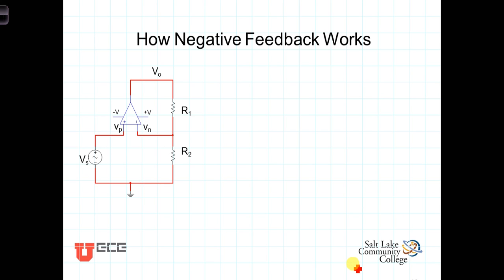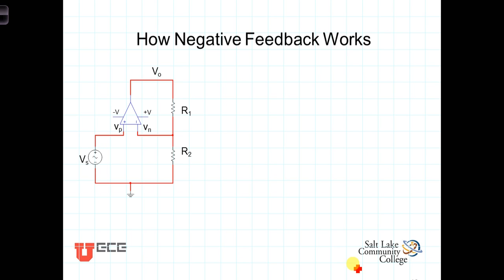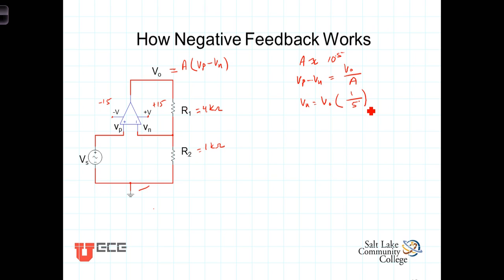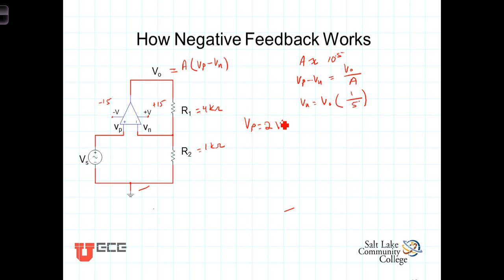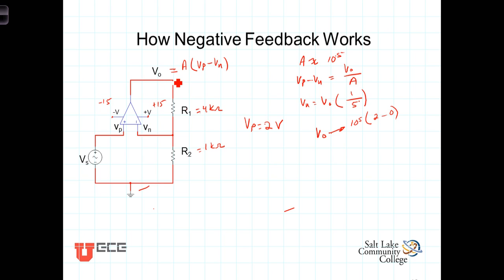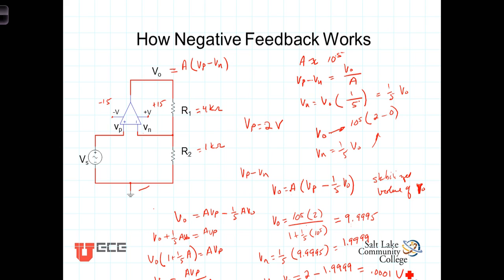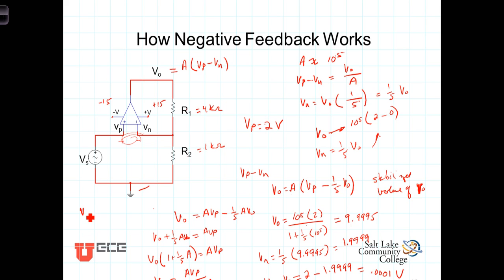L4 2 7Negative FeedbackChap 4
Explanation of Negative Feedback and how the feedback loop keeps the Op Amp in its linear region